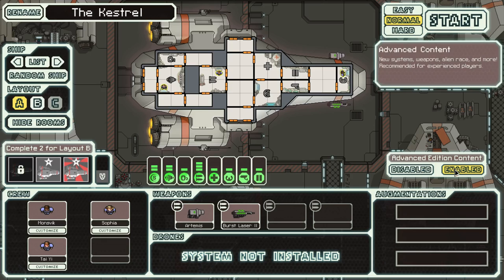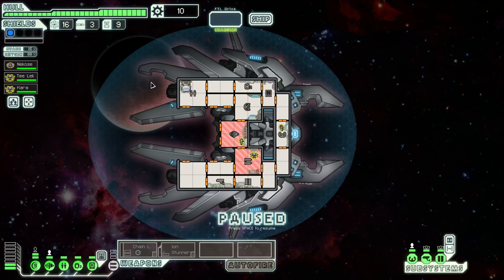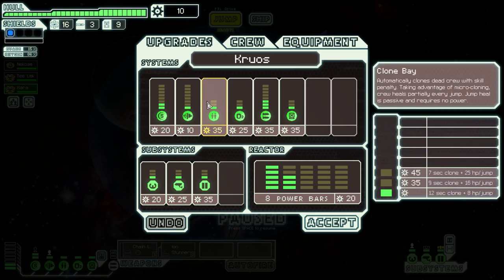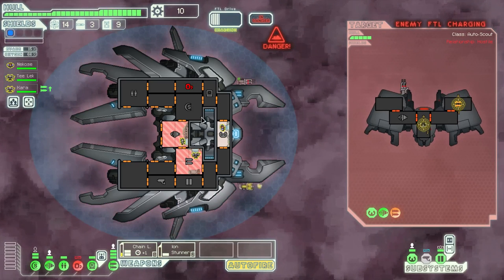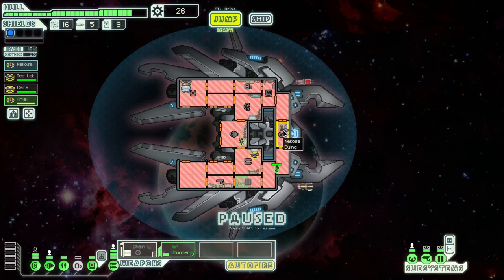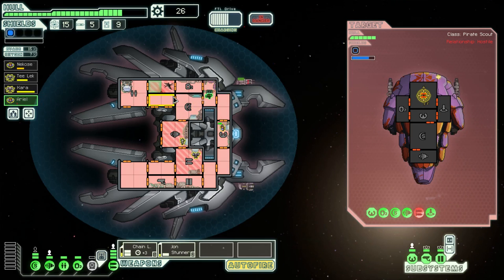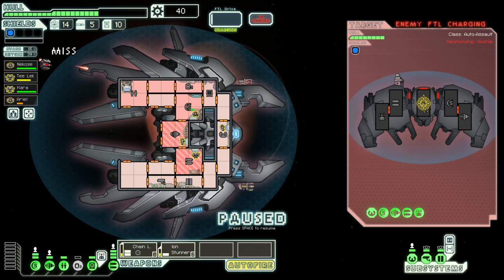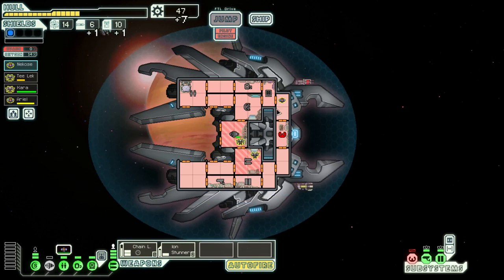Let's Play FTL Advanced Edition 1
Let's Play a game of Faster Than Light: Advanced Edition!  This is the new patch of FREE content that really improves the game!  Let's try out the new ship, the new events, the new guns and crew, so much new content to consume!